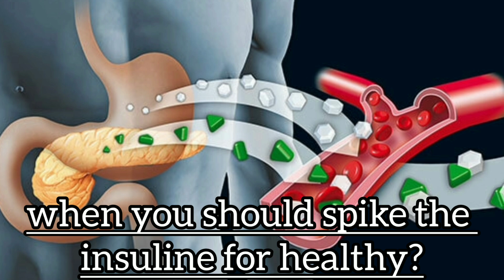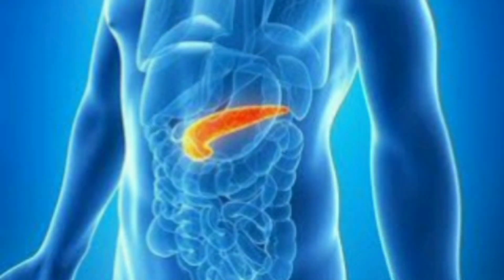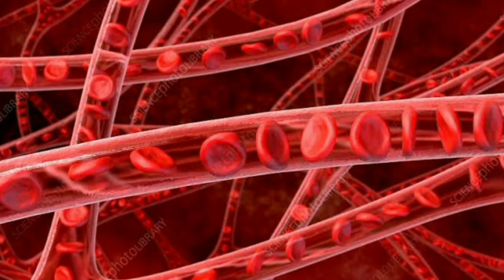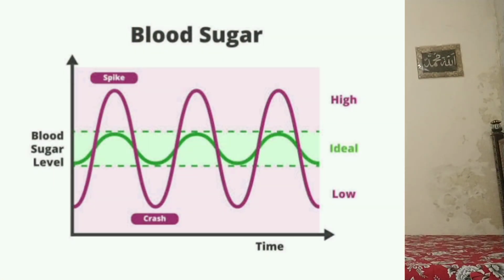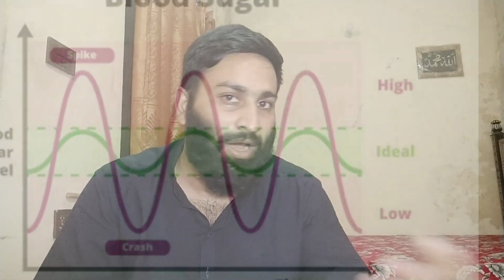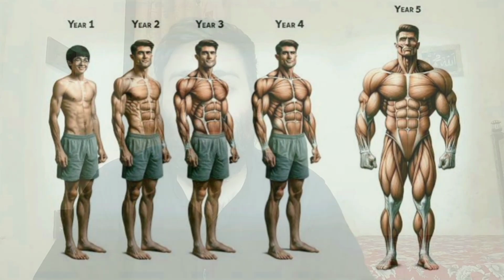When Should Spike Insulin For Growth Of Muscle?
The best time to spike insulin depends on your individual needs and goals. However, here are some general guidelines:

1. *Post-workout*: Within 30-60 minutes after resistance training or high-intensity exercise, when your muscles are most receptive to nutrient uptake and insulin sensitivity is increased.

2. *Breakfast*: Starting your day with a balanced meal that includes complex carbohydrates and protein can help regulate blood sugar levels and provide energy.

3. *Before bed*: Consuming a small amount of complex carbohydrates with a protein source before bed can help promote muscle recovery and growth during sleep.

Additionally, consider the following:

- *Timing of insulin sensitivity*: Insulin sensitivity is typically higher in the morning and after exercise.
- *Macronutrient balance*: Balance carbohydrates with protein and healthy fats to regulate blood sugar levels and insulin response.
- *Individual tolerance*: Be mindful of your personal insulin sensitivity and adjust your carbohydrate intake accordingly.
- *Health goals*: If you're trying to lose weight or manage blood sugar levels, you may want to limit insulin-spiking foods or adjust your timing.